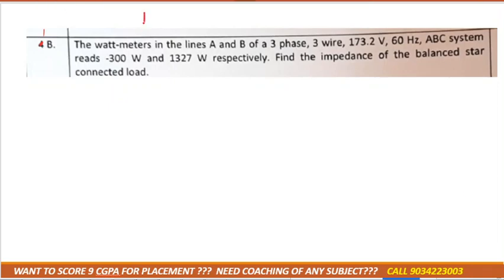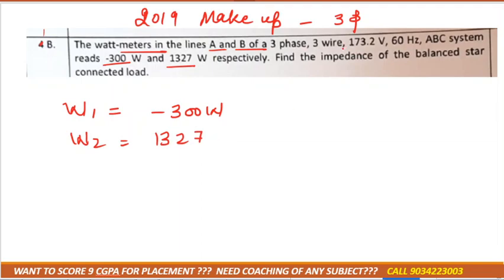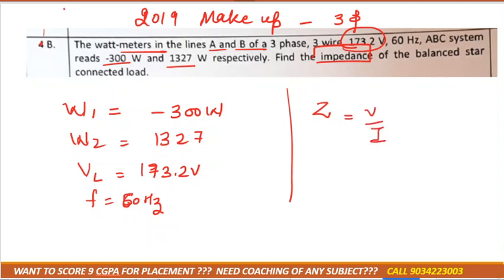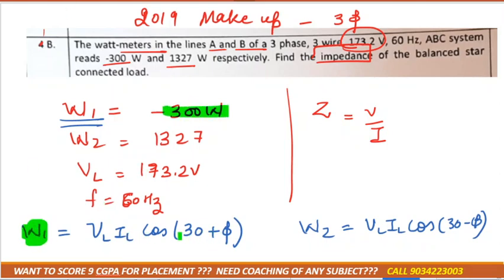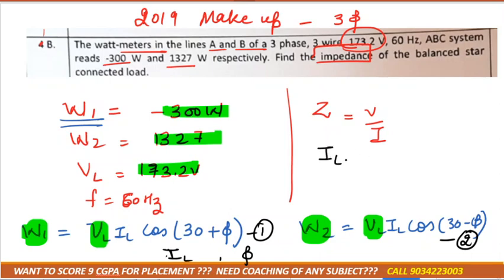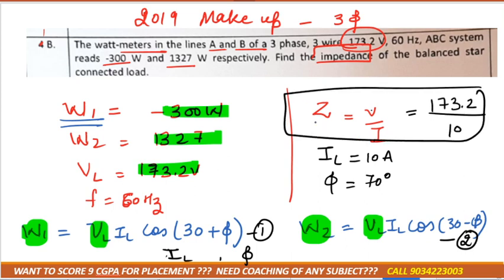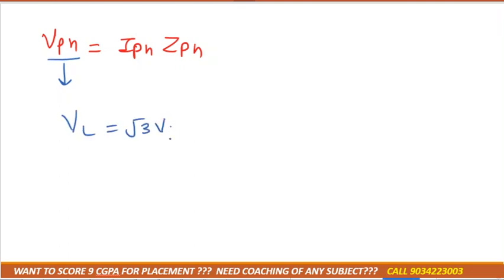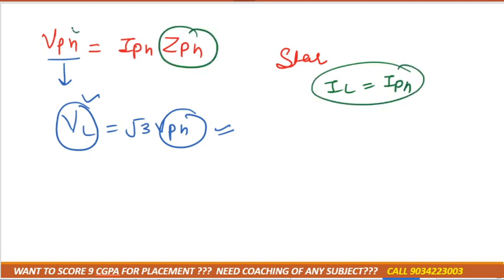Manipal mit bet(basic electrical technology)1st yearAPRIL2019 NUMERICAL WATTMETER threephasaccircuit